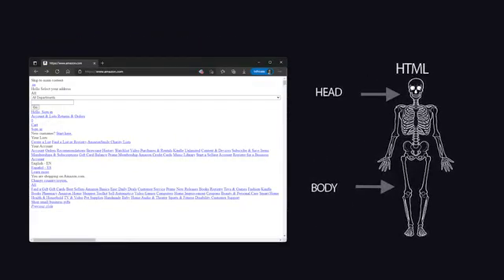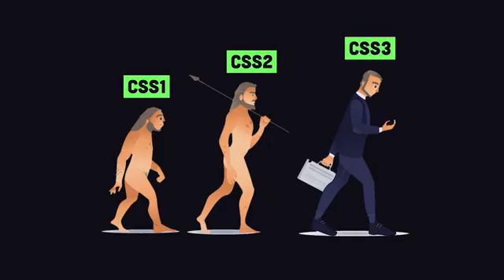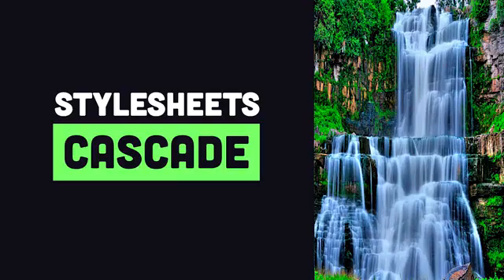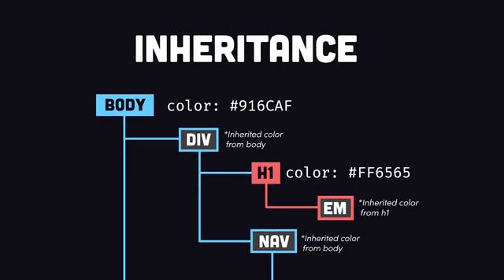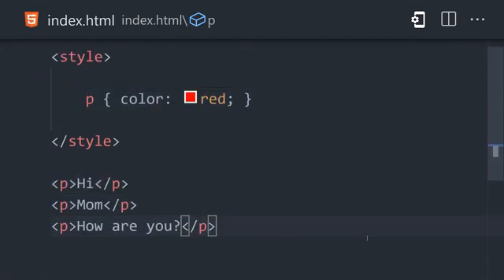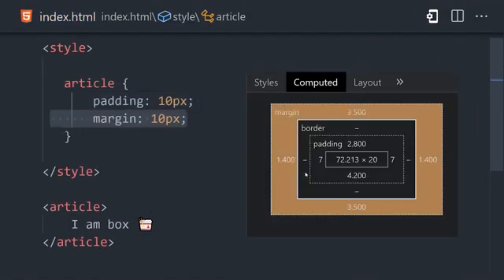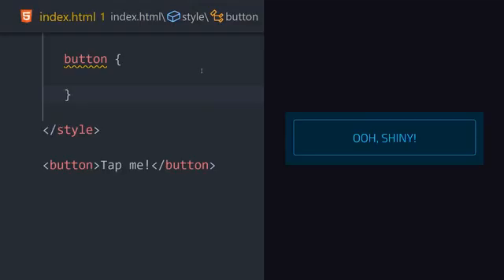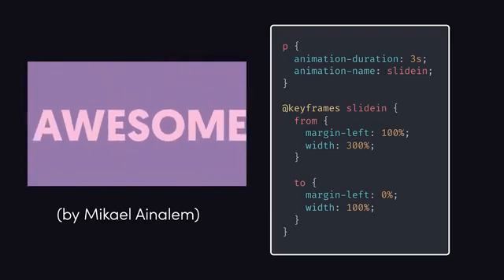wbsite uplod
from wbsit